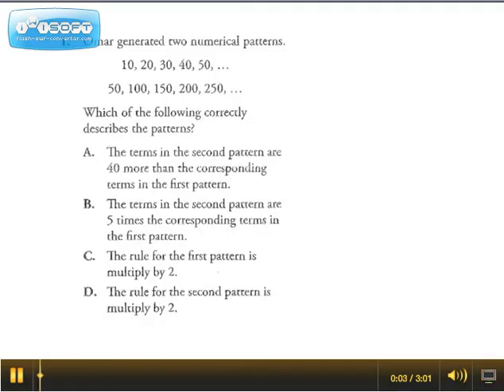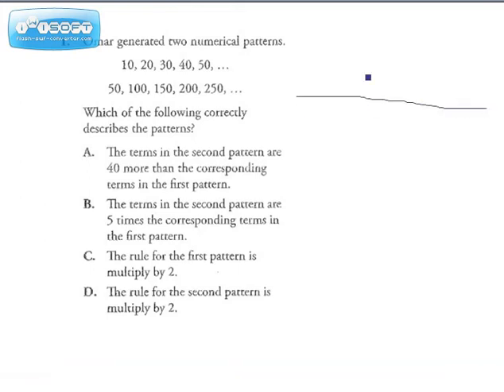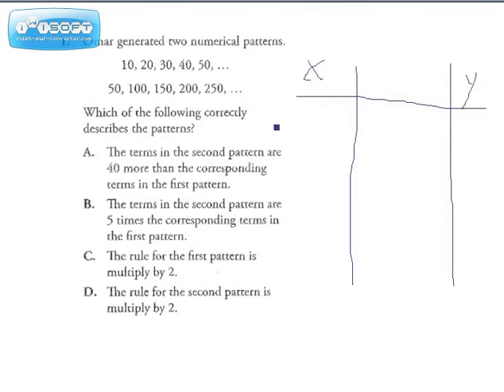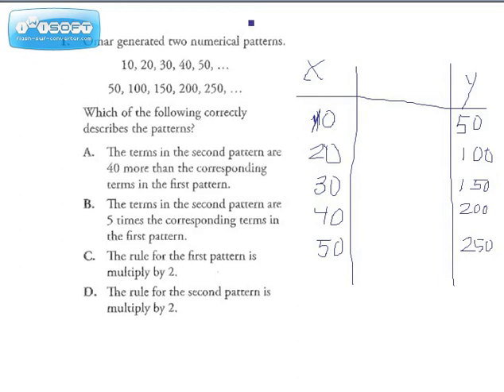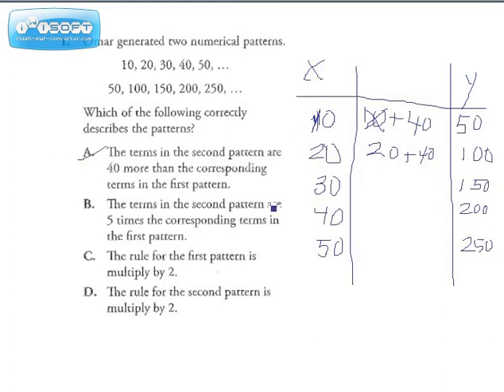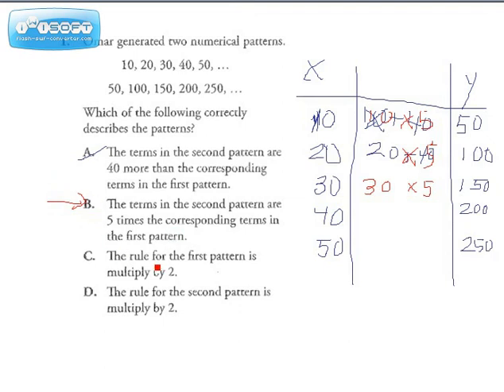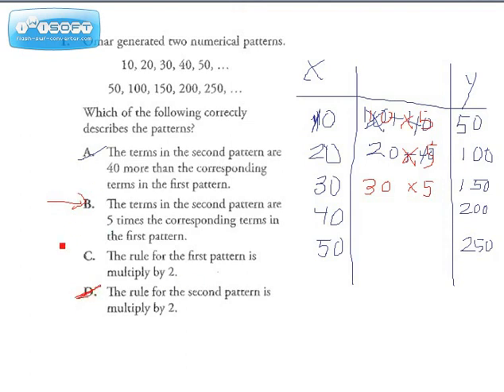Chapter 9 Dependent and Independent Variables Help on Question 1